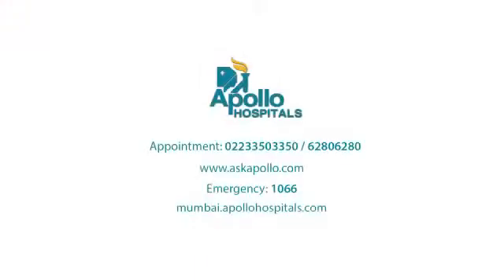What are the benefits of Robotic Spine Surgery? | Apollo Hospitals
Dr Ram Chaddha, Consultant, Spine Surgeon, speaking on the benefits of Robotic spine surgery and shares his experience on performing a challenging Scoliosis surgery on a young girl, giving her a new lease of life.

It specializes in - Cardiology, Orthopaedics, Spine, Neurology & Neurosurgery, Gastroenterology, Oncology, Transplants, ICU, Emergency, Preventive Medicine, Robotics, Bariatric Surgery, Nephrology & Urology and Colorectal Surgery.